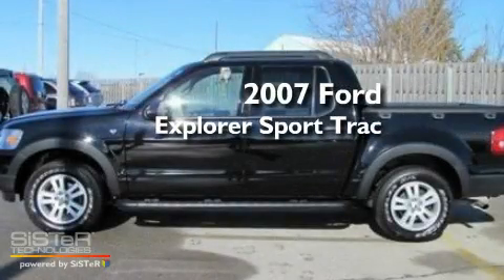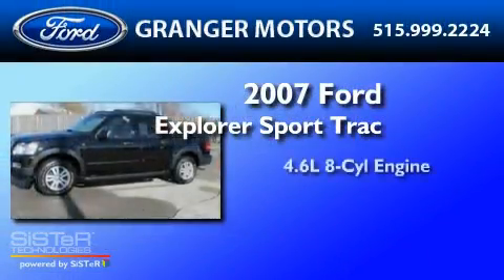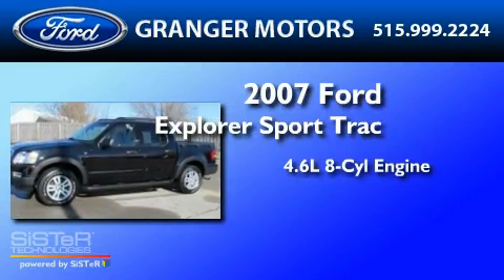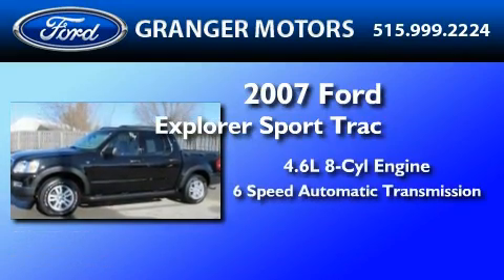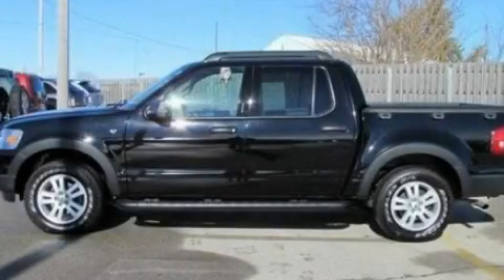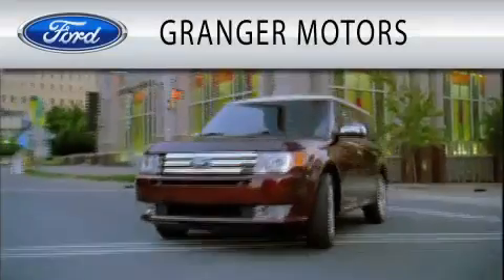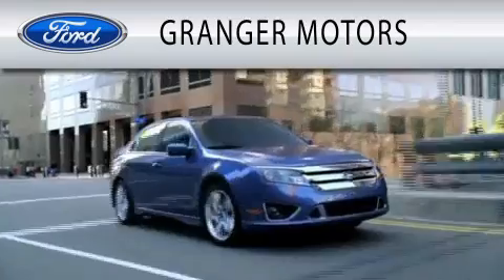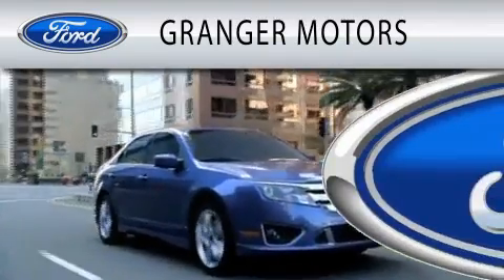2007 FORD EXPLORER SPORT IA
Year : 2007

 Make : FORD

 Model : EXPLORER SPORT

 Engine : 4.6L V8

 Trans . : AUTO 6SPD

 Exterior : BLACK

 Miles : 41,505